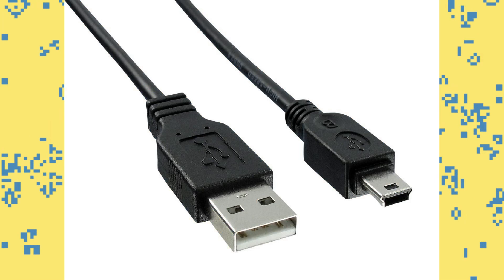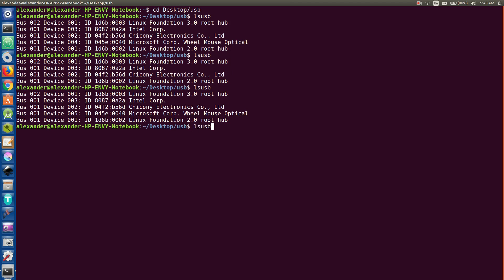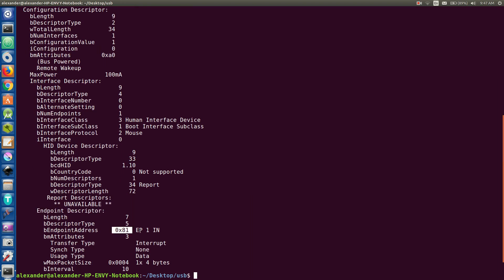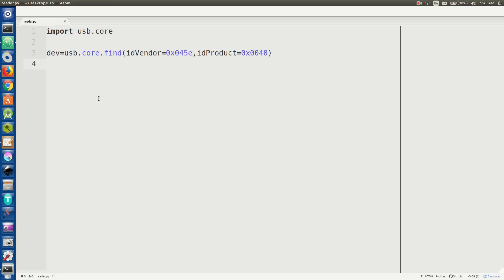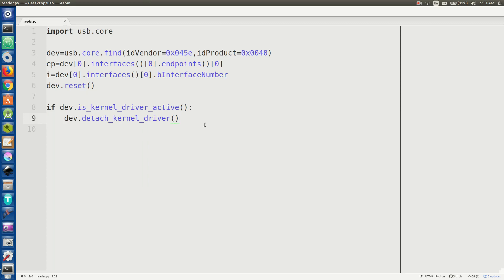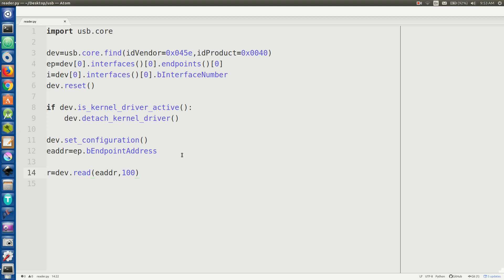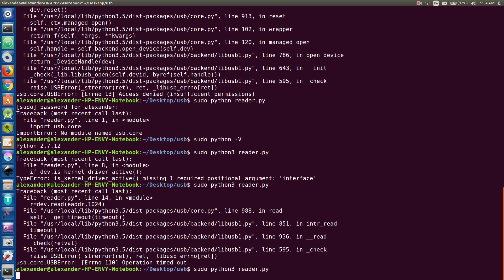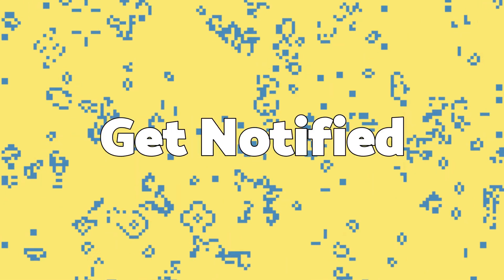Reading USB in Python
Here's how you read from USB devices in Python. It's super useful if you want to make custom drivers for certain controllers.

Artificial Music - And So It Begins
Pold - Keep the Groove